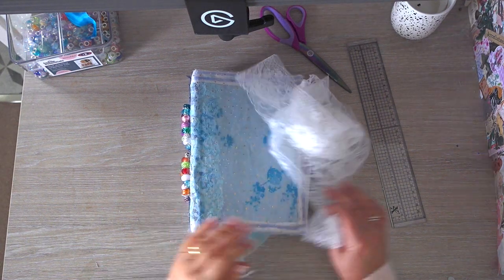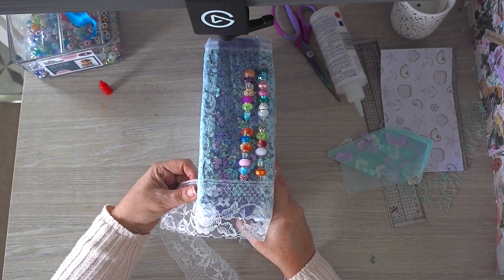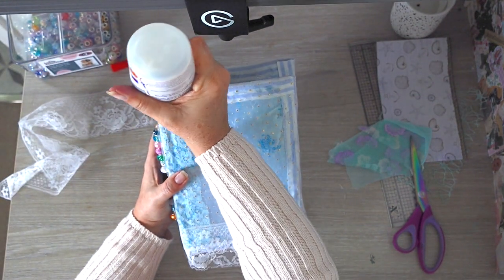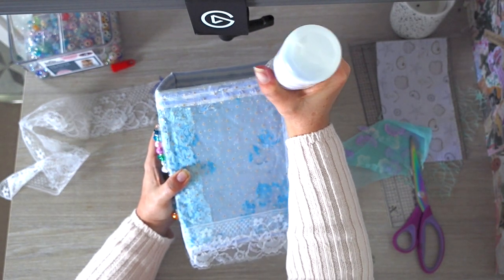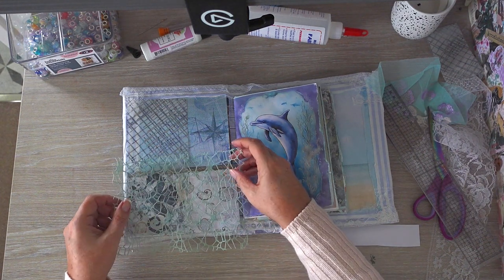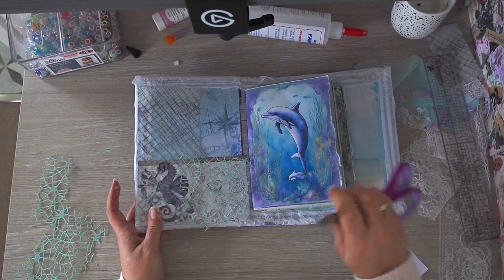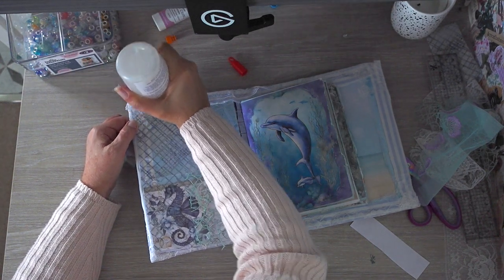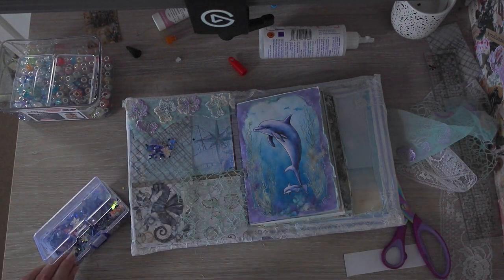Cover trim & layering inside sea theme pocket | junk journal ideas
Building up fabulous layered pockets for the inside of your junk journal. Vellum, lace, paper, netting all included in this sea themed junk journal